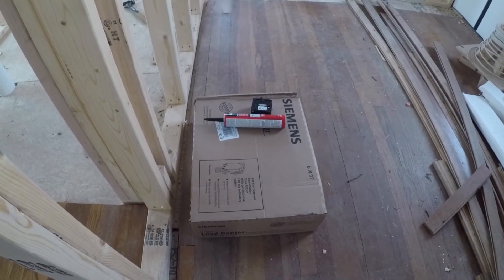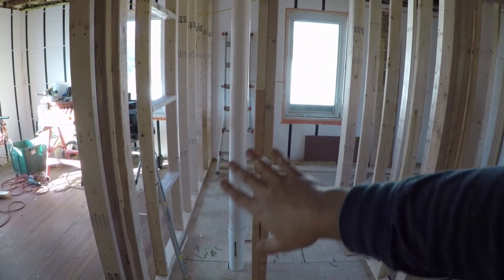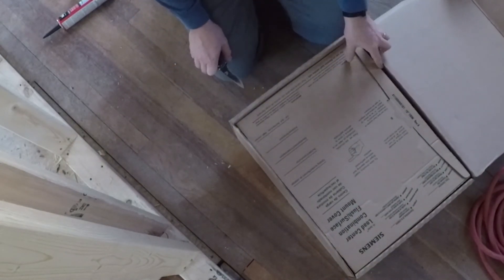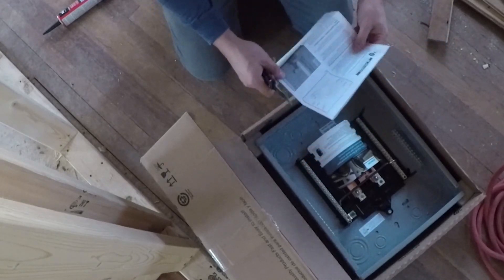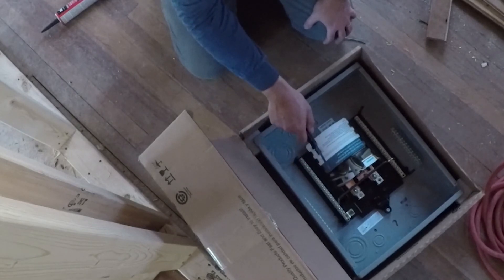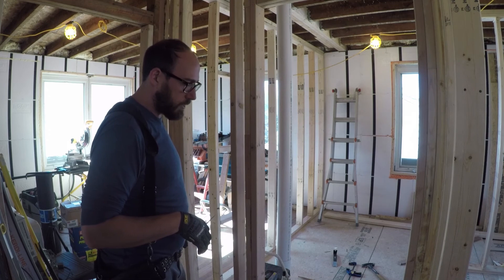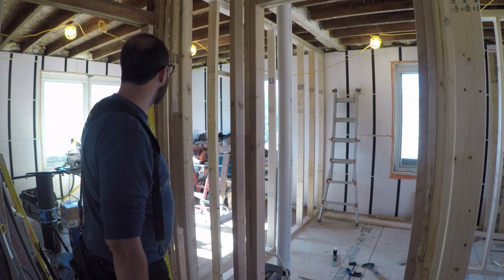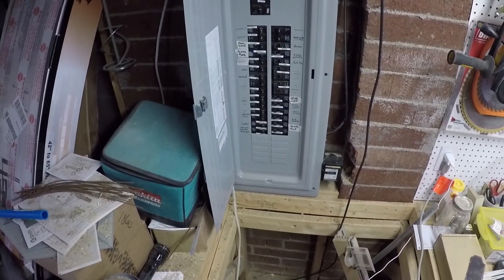Electrical Subpanel unboxing and installation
I've done a lot of work in an electrical panel, but I've never installed one before so it was kind of fun to take a nice clean one out of the box and put it on.  One thing I hadn't really anticipated is how very unruly large gauge wire can be.  It felt like wrestling a python!